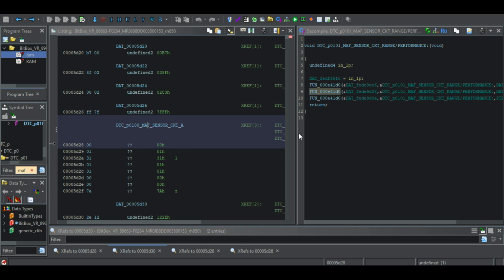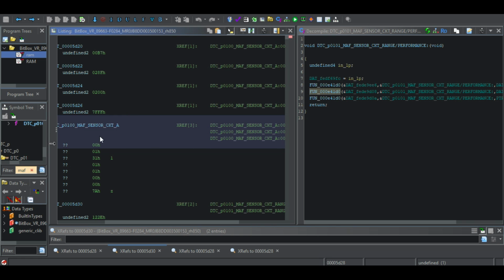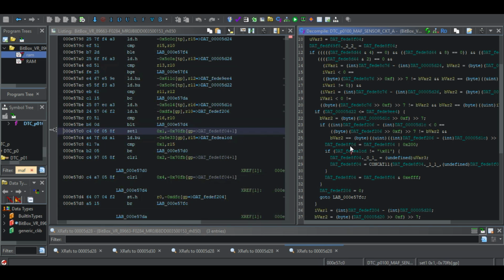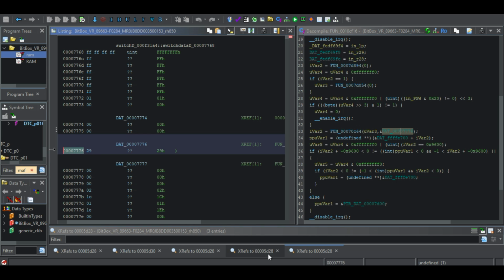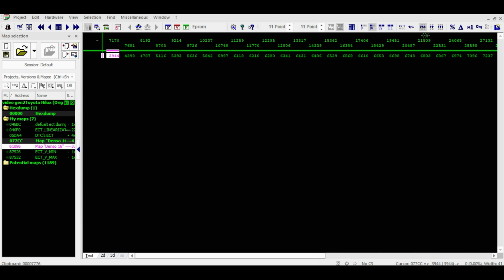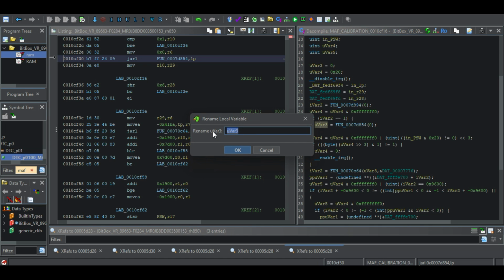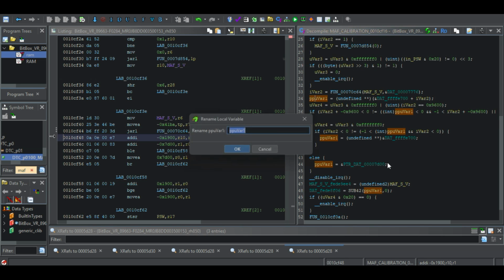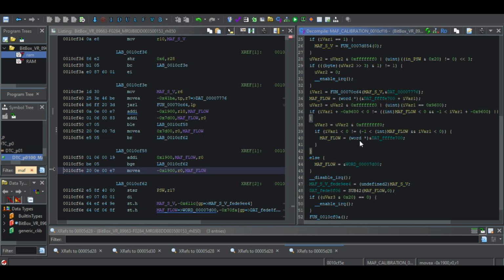defining MAF sensor linearization map and thresholds. Toyota hilux 2018 Ecu with ghidra and winols.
see my website for a detailed course on disassembling these ecus!!

WINOLs and Ghidra make an unstopable duo

ecu hacking ecu reverse engineering DTC P0100 GHIDRA EVC winols maf sensor dtc’s